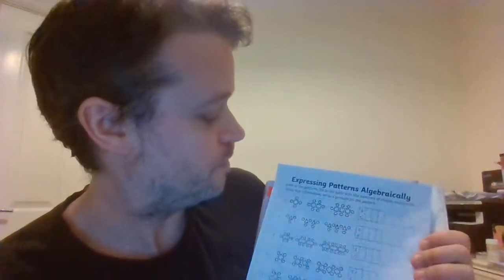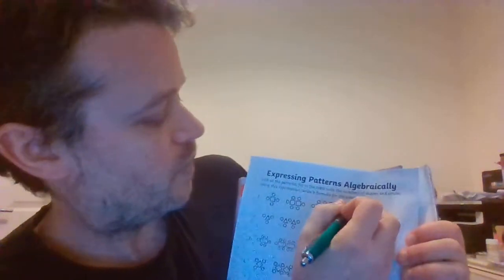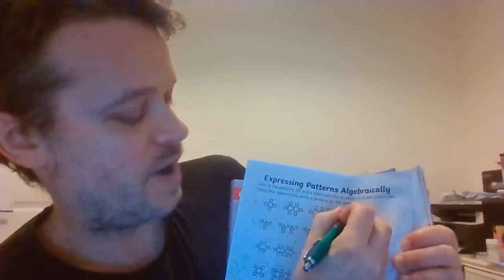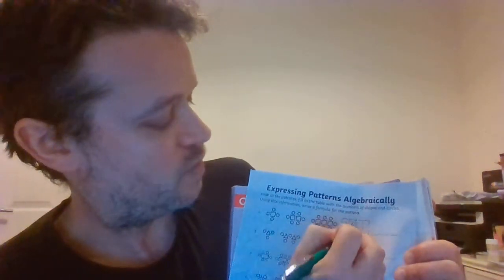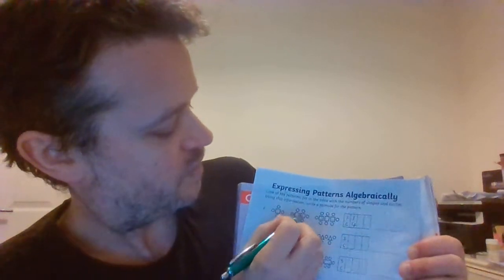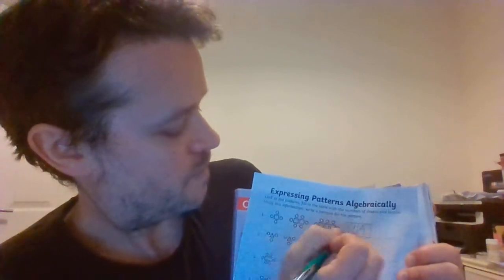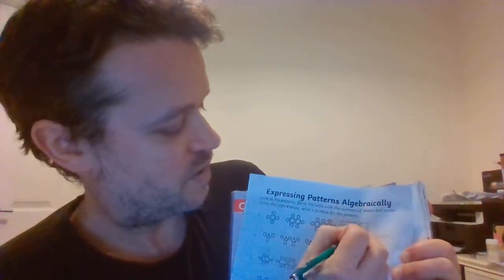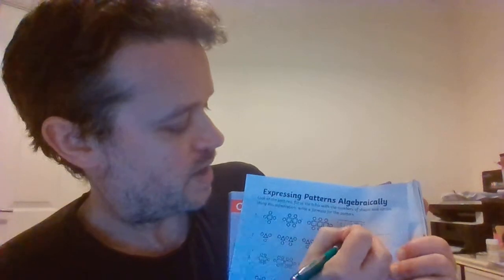Expressing Patterns Algebraically